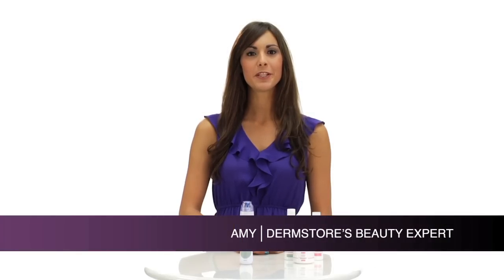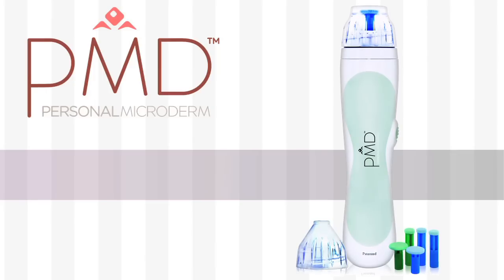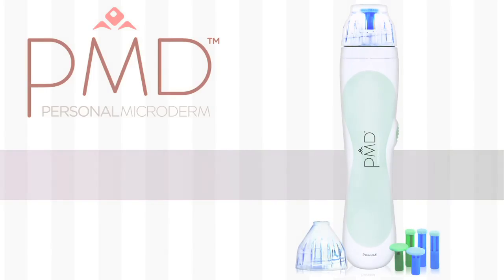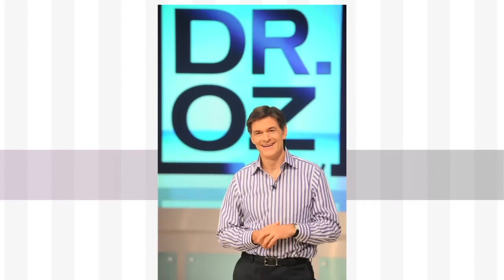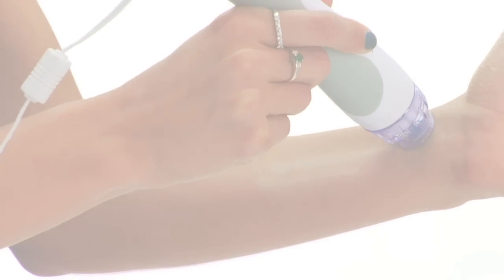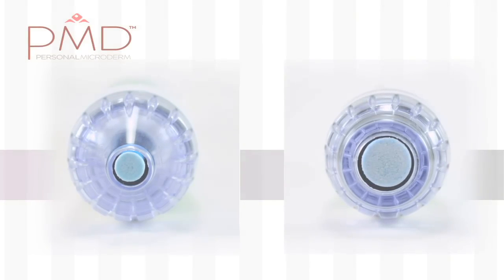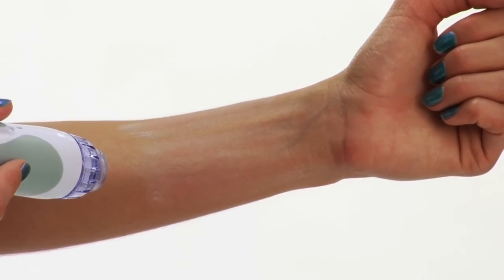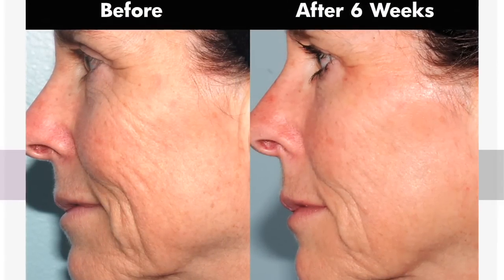PMD: Microdermabrasion at Home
Now you can achieve the results of a professional microdermabrasion treatment in the comfort of your own home! In this video, DermStore's beauty expert Amy explains how this revolutionary hand-held device works to give you your best, most beautiful complexion ever.